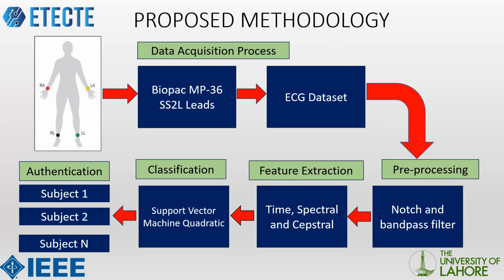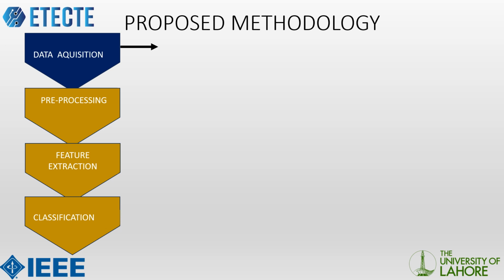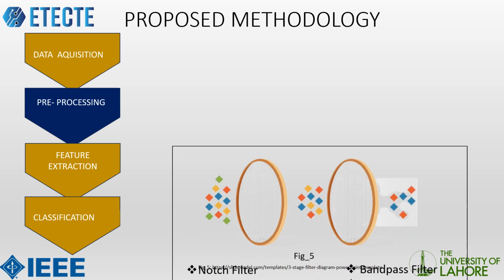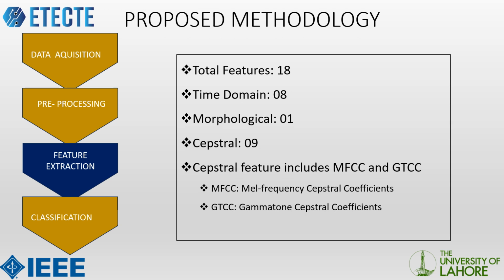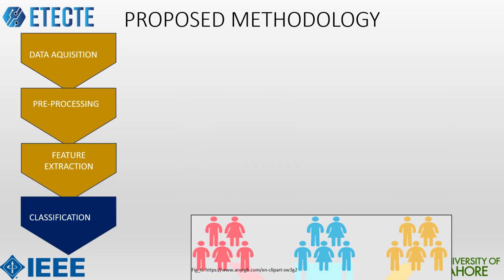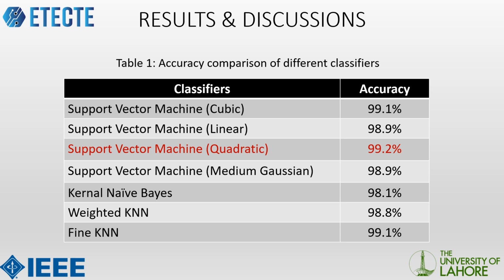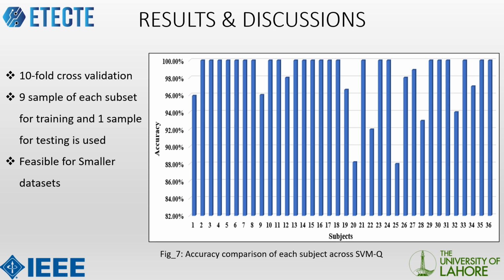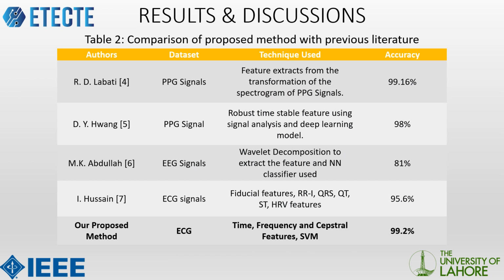Pattern Analysis for Biometric Authentication using ECG | Machine Learning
Author and Presenter: Muhammad Asim
Our latest research introduces a biometric identification method that uses electrocardiogram (ECG) signals.